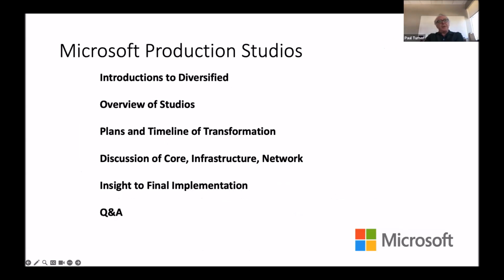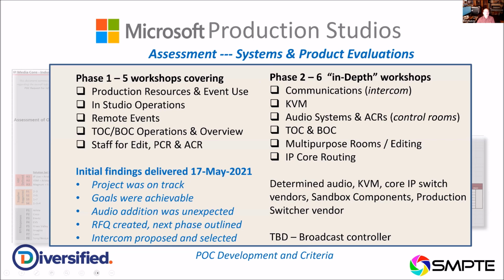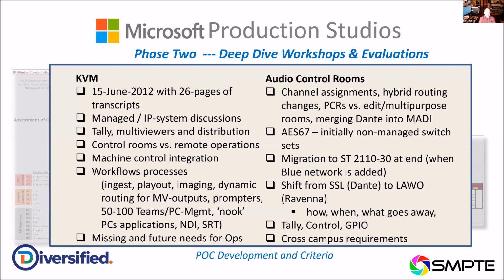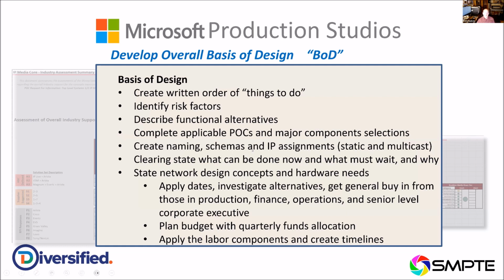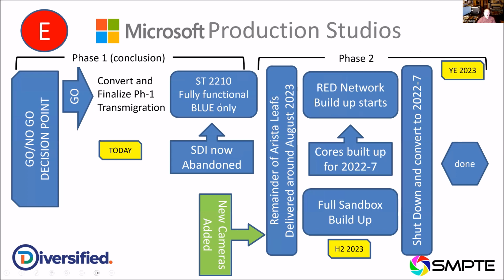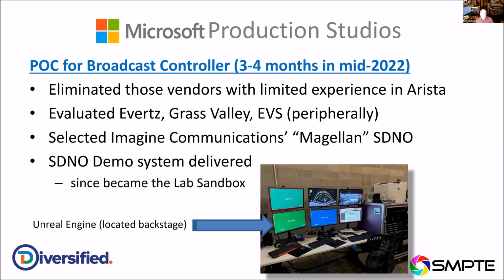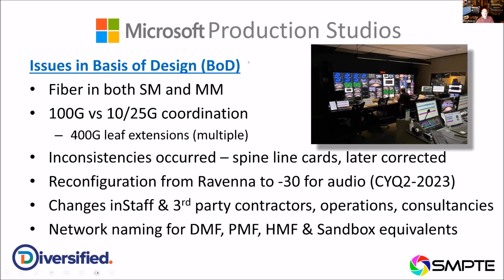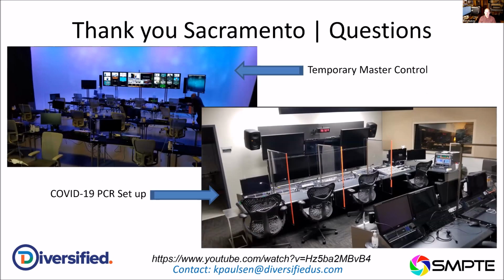Karl Paulsen - Moving from SDI to IP “while the airplane’s in flight”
Synopsis of meeting: Developing an entire ST 2110 system is complicated enough by itself, but doing it while continuing to operate in a complex SDI-production atmosphere can pose significant challenges.  Add in the complications with supply chain delivery constraints, and you then must continuously and constantly change the plan.  This presentation will outline how this occurred for a major production facility located on the Microsoft campus over the course of the last 24 months.  An ongoing project that has just made the transition, in part, with many more components still to go.
Join Karl Paulsen, CTO at Diversified while he demonstrates what needed to be accomplished in order to keep the facility operational while “building the airplane – while in flight”.

About the speaker: Karl Paulsen is CTO for Diversified, where he provides company-wide emerging technology advising and strategic planning focused on advanced broadcast and media systems.  He provides consulting and technology-driven broadcast engineering services, internally and externally, with a focus on long term planning, workflow analysis, media asset management and storage technologies.
Karl is a Fellow of SMPTE, an officer of the SMPTE Pittsburgh Section, and a participates in the SMPTE Standards Development processes. Mr. Paulsen is an SBE Life Member, SBE Certified Professional Broadcast Engineer; and a member of the AES and IEEE.
Karl held positions of CTO, VP and Director of Engineering for leading systems integration firms in the US and Canada.  As its Chief Engineer, he engineered the facilities and launched KTZZ-TV Channel 22, Seattle in 1985; becoming VP Engineering for CGI/VXF firm Digital Post & Graphics in 1989.  His projects and consulting activities as a systems integrator include the major networks, CNN, HBO, Turner, Discovery, IMF, Al Jazeera and broadcast group television stations including Sinclair Broadcast, ACME Television, and Nexstar Broadcasting.
A past contributor to the NAB Engineering Handbook, Karl has published industry related technical articles for SMPTE’s Motion Imaging Journal, and for 25+ years, his continuing TV Technology series ‘Media Servers and Storage Technologies’ has yielded over 250 articles on the state and future of media technologies for the digital age. Karl has authored two books: ‘Moving Media Storage Technologies’ and ‘Video and Media Servers: Applications and Technology’.